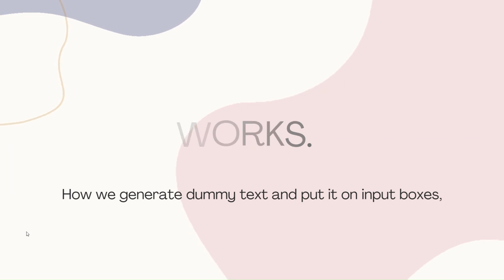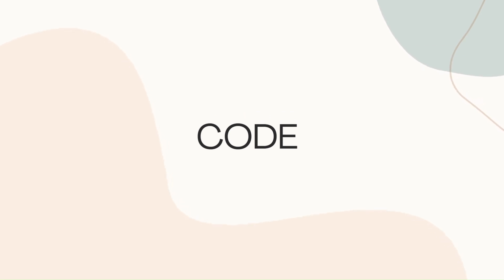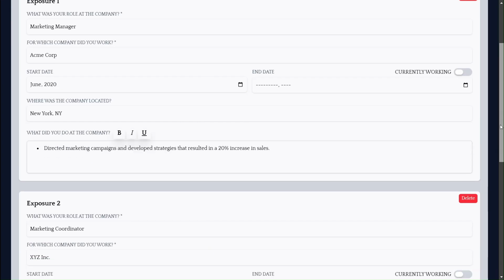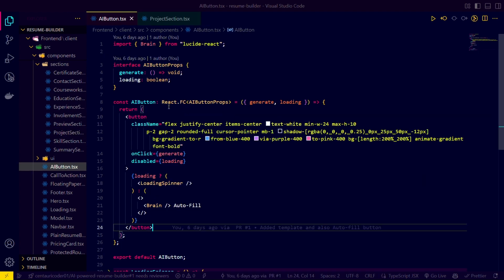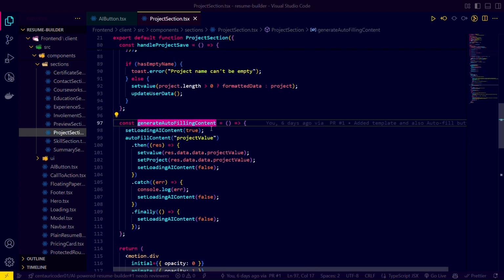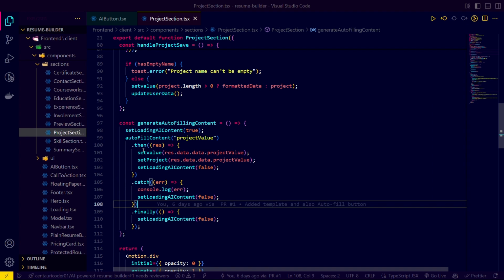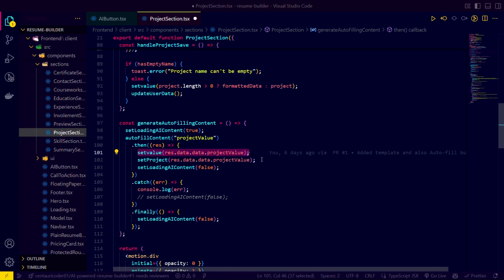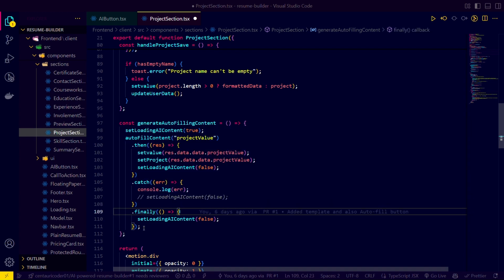Auto-fill Content Suggestion in User Form with Database Design Concept | ResumeMaker App Development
In this tutorial, you’ll learn how to implement an auto-fill content suggestion feature in your ResumeMaker App using a solid database design approach. We’ll cover how to structure and set up your database, efficiently retrieve data, and dynamically populate user forms to save time and improve overall user experience. Whether you’re new to database concepts or looking to optimize your existing system, this step-by-step guide will help you add powerful auto-fill capabilities to your app for faster and more accurate resume creation.

Key Takeaways:
• Designing a database structure optimized for auto-fill content suggestions
• Integrating user data with dynamic form fields
• Ensuring data integrity while improving form completion speed
• Enhancing user experience in your resume-building application

Auto-fill content suggestion, user form, database design, auto fill, resume maker app, resume builder, dynamic form fields, data integrity, user experience, front-end development, back-end development, database integration, form completion, coding tutorial, career development